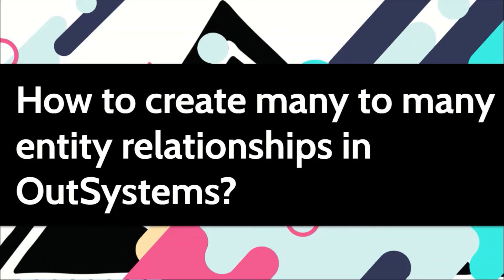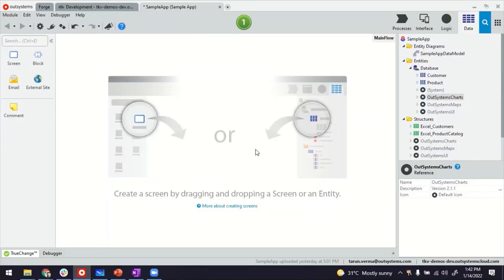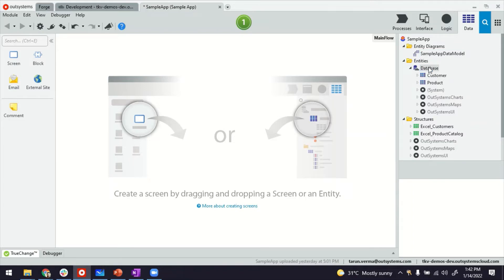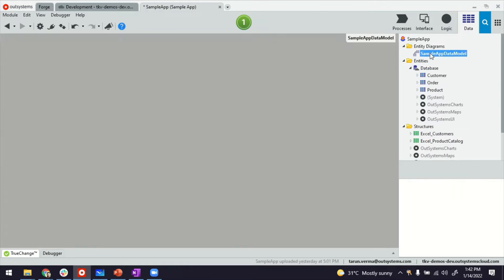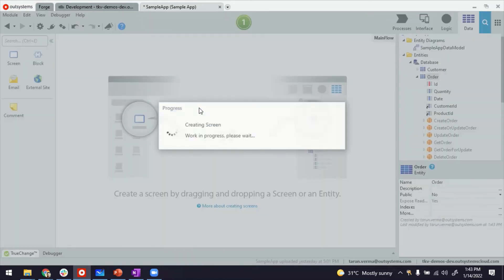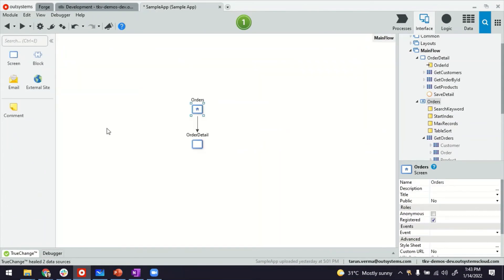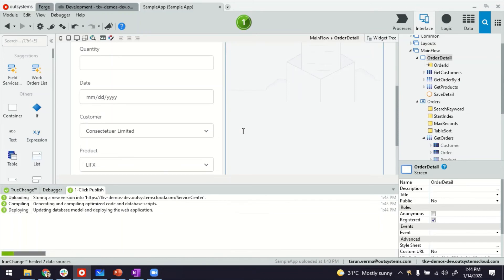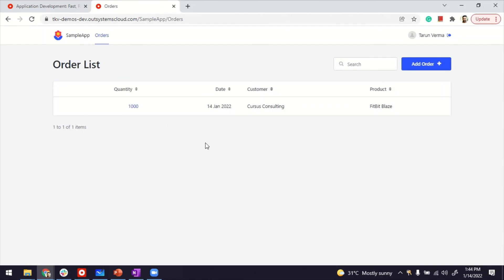How to create many to many entity relationships in OutSystems?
you can create an intermediate entity that has foreign keys of both other main entities. this way you can implement many to many relationships.